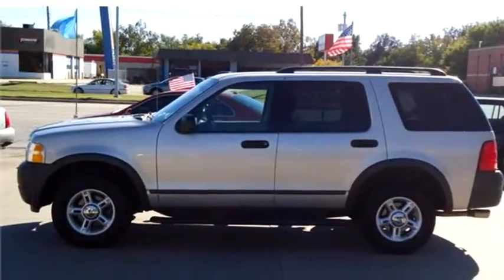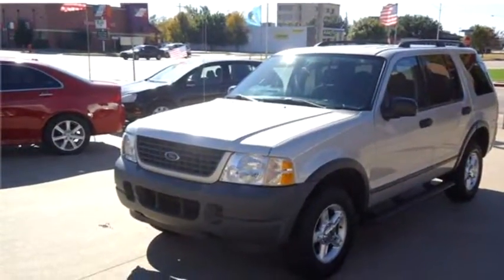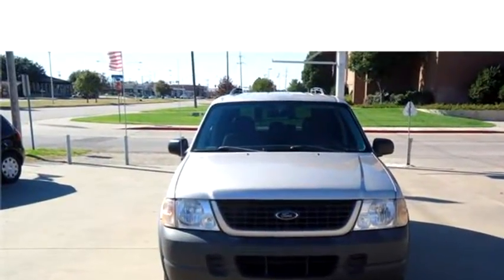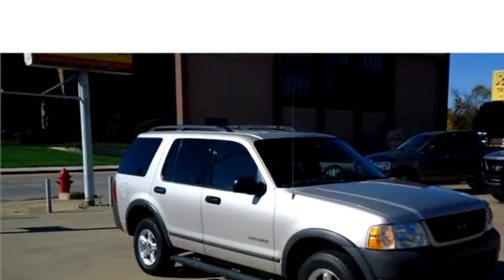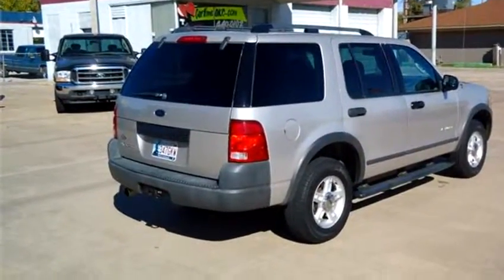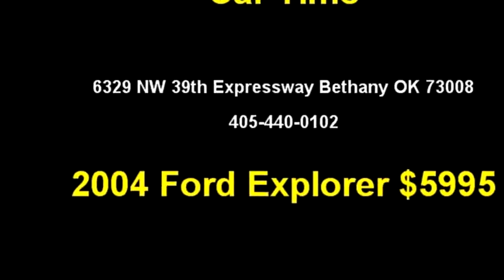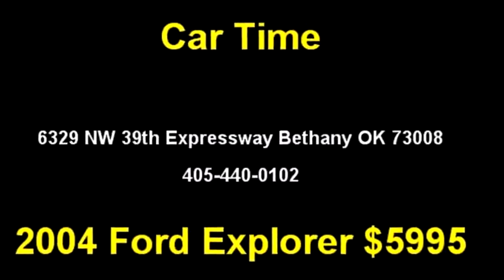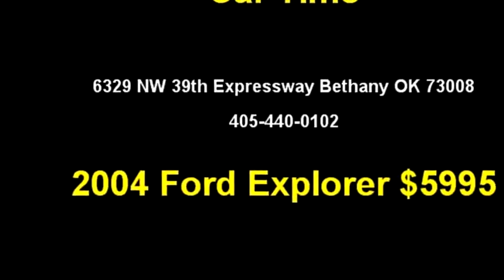2004 Ford Explorer $5995 405-440-0102 by Car Time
2004 Ford Explorer , , $5995, 141000 Miles , Car Time, check more inventory from this dealership 6329 NW 39th Expressway Bethany OK 73008 , , Automatic, Rear wheel drive, Ext Color: Silver, Int Color:Gray, Body Style: Sport Utility Vehicle, Engine Size: 4.0L V6 SOHC 12V FFV (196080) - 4/13/2014 10:41:09 PM - 10/31/2013 2:30:20 PM.